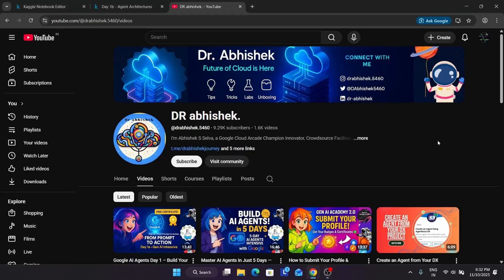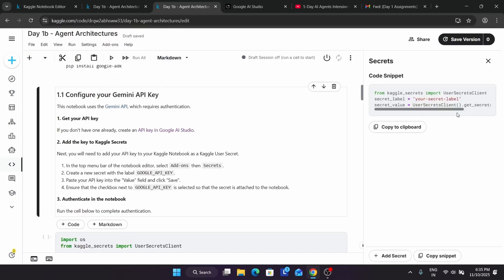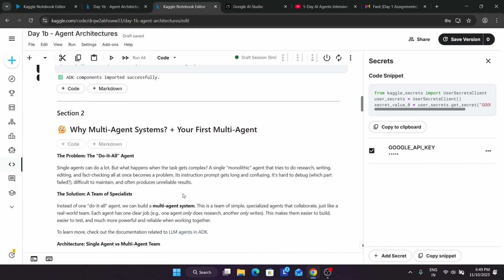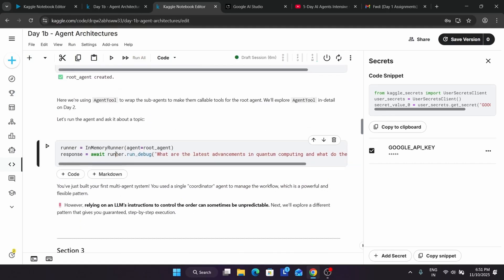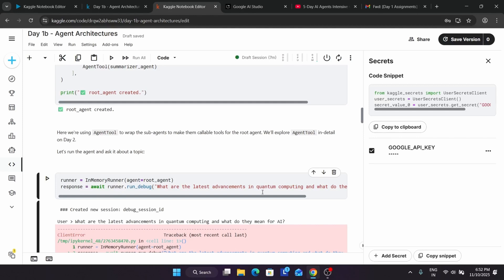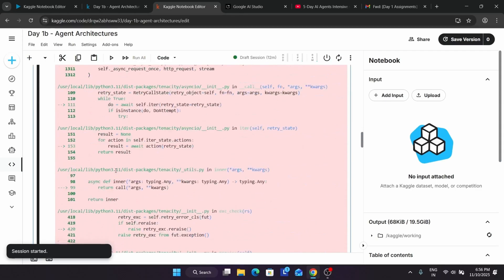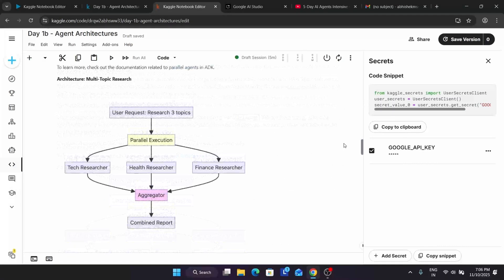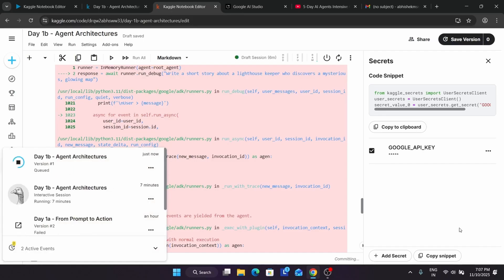1b - Agent Architectures | Multi-Agent Systems & Workflow Patterns | Day 1 Google AI Agents Day 1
1b - Agent Architectures |  Multi-Agent Systems & Workflow Patterns | Day 1 Google AI Agents Day 1
(Step-by-Step Guide ) #2025

🚀 Ready to create AI agents that think, act, and collaborate? In this step-by-step beginner's guide, I'll show you how to build powerful AI agents using Google's cutting-edge tools - completely FREE inside Kaggle!
In this notebook, you'll:

✅ Learn when to use multi-agent systems in Agent Development Kit (ADK)
✅ Build your first system using an LLM as a "manager"
✅ Learn three core workflow patterns (Sequential, Parallel, and Loop) to coordinate your agent teams
🔗 Join the Journey:
📚 Learning Resources

🔍 Common Queries

qwiklabs arcade
Of course. Here are the keywords, formatted one per line without commas:

ai agents intensive course
google gen ai intensive course
google ai agents intensive
google ai intensive course